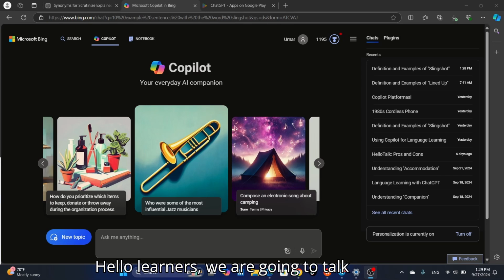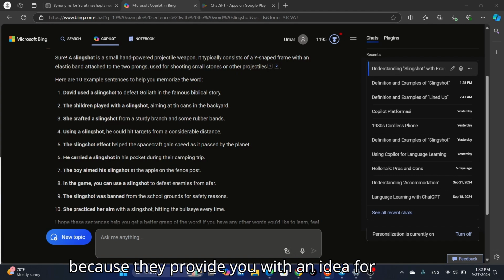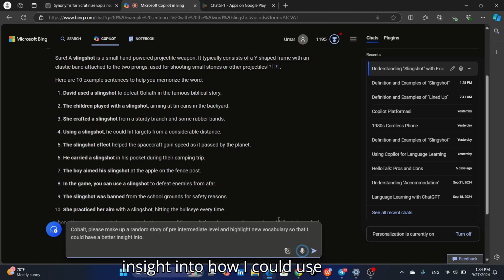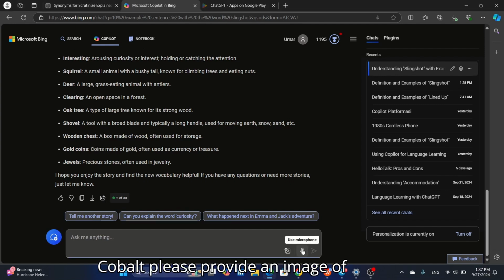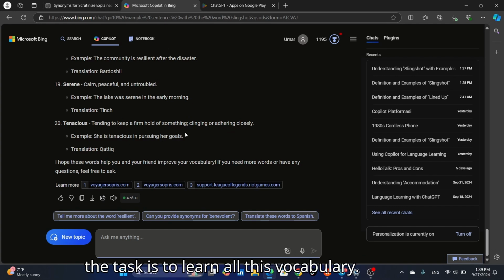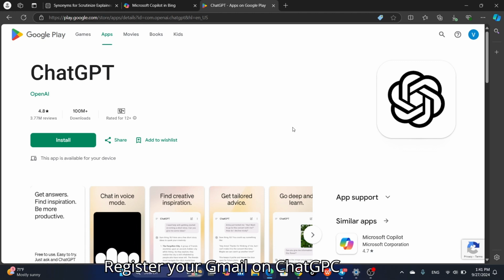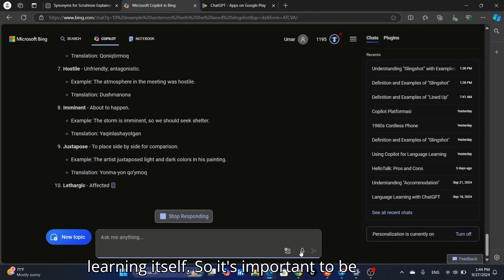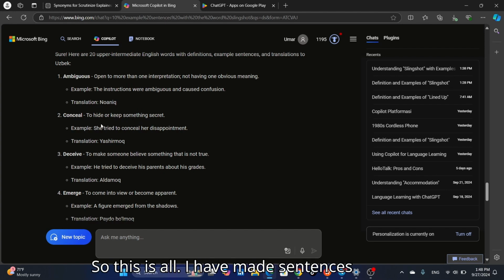Copilot as a language practice tool (English Tutorial)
Brothers and sisters, this video is about Copilot AI created by Microsoft.

Learners who want to eagerly speed up the language learning process might find this tool one of the most useful similarly to Gemini AI since you can ask it to:
1st - define words and make example sentences;
2nd - generate a story that matches up with your level
3rd - provide the vocabulary relevant to your level
4th - generate different images

May this class be helpful for everyone!